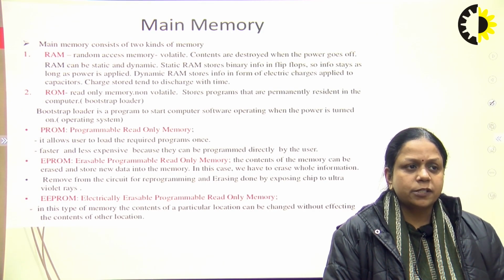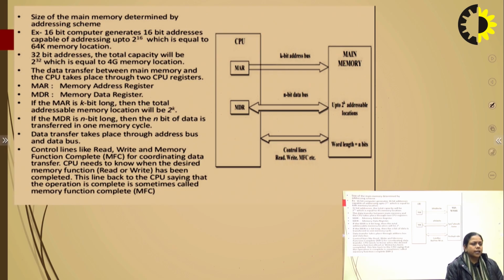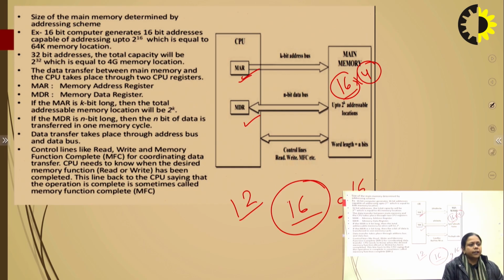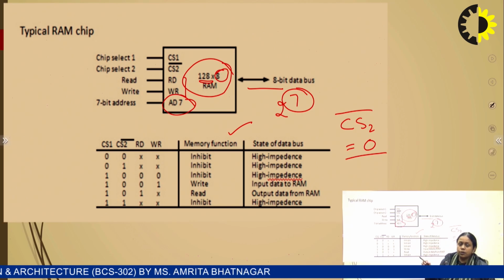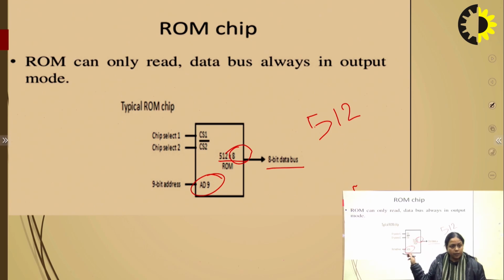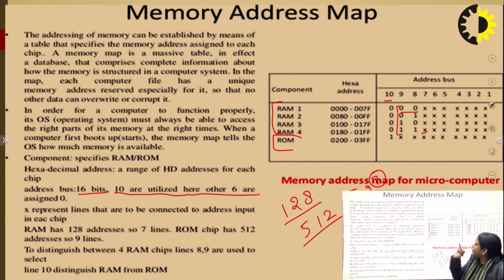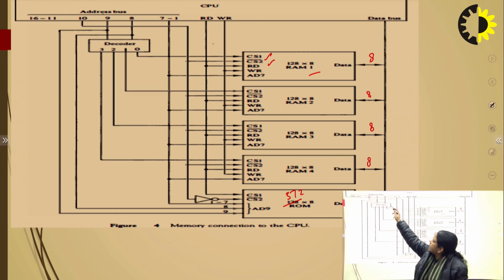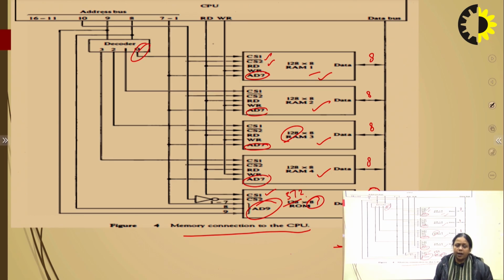MAIN MEMORY AND MEMORY CONNECTION | COA | LECTURE 04 BY MS. AMRITA BHATNAGAR | AKGEC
In this lecture, Ms. Amrita Bhatnagar discusses Main Memory and Memory Connection in Computer Organization and Architecture. Students will learn about memory hierarchy, RAM, ROM, memory interfacing, memory connections, and the role of main memory in computer systems. This lecture is useful for engineering students studying computer architecture and memory organization concepts.

Topics Covered:

Introduction to Main Memory
RAM and ROM
Memory Hierarchy
Memory Connection and Interfacing
Computer Memory Organization
Addressing in Memory
Data Storage Concepts
CPU and Memory Communication
Computer Architecture Fundamentals
Memory Management Basics

Lecture 04 | Computer Organization & Architecture
By Ms. Amrita Bhatnagar | AKGEC